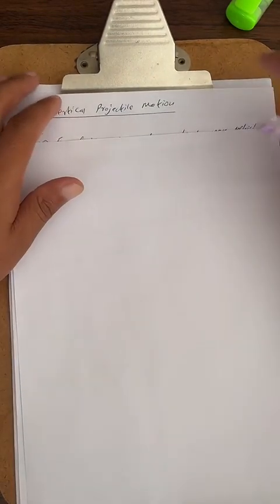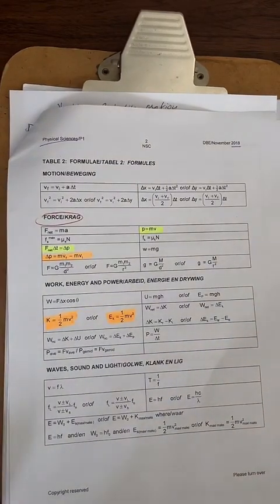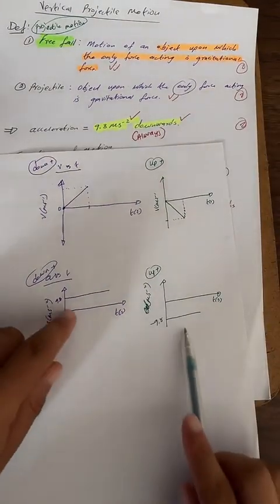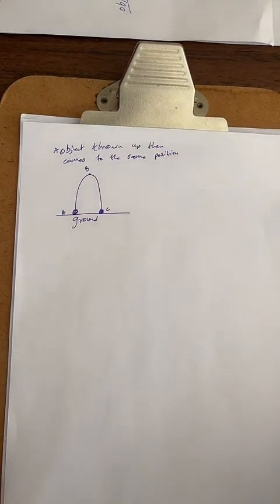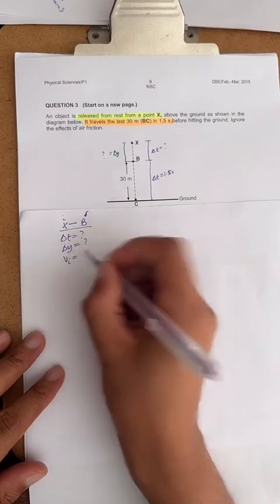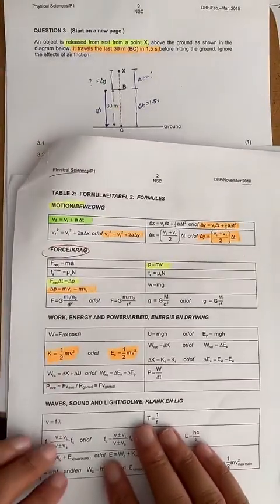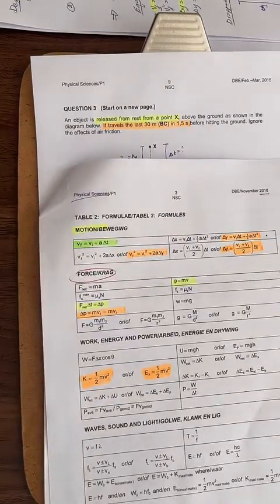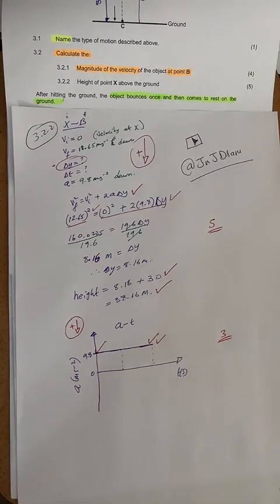Vertical projectile motion. Part 1.